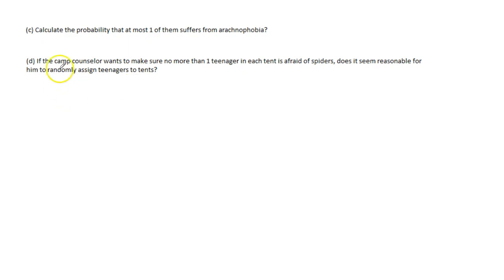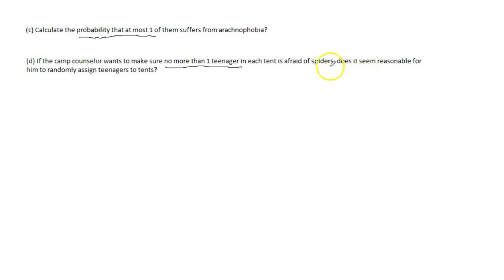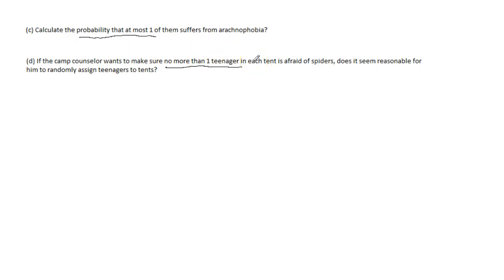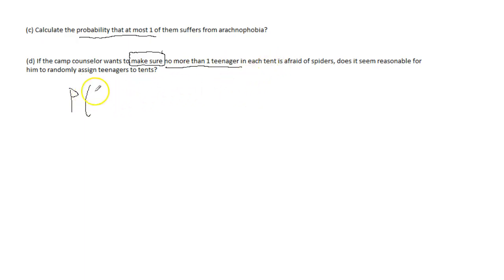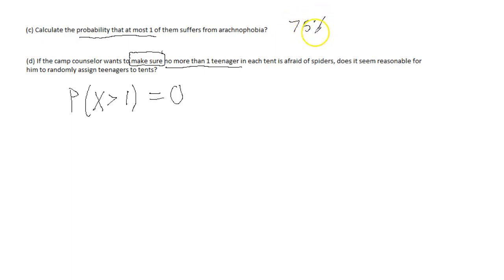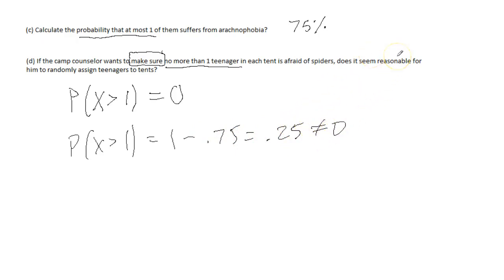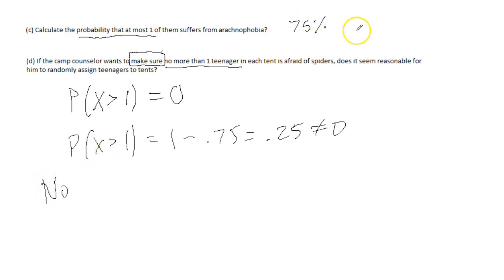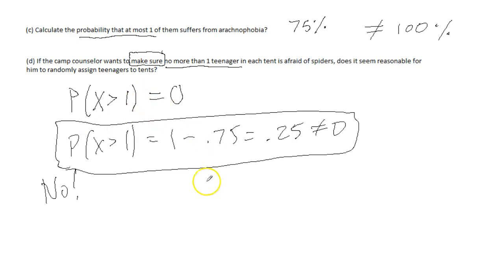Week 4 Assignment # 9 (d)